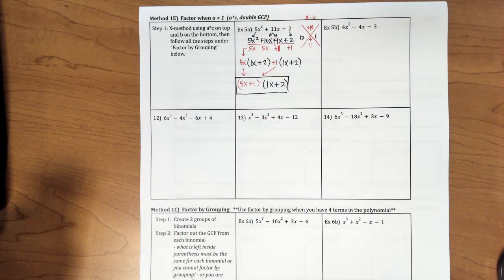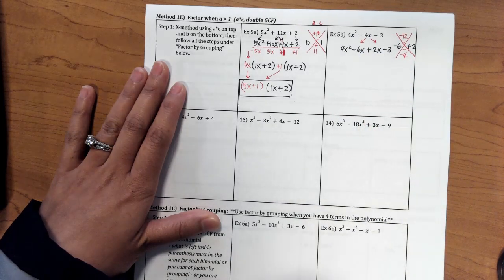4.3A Dividing Polynomials by Factoring (A2 2023)